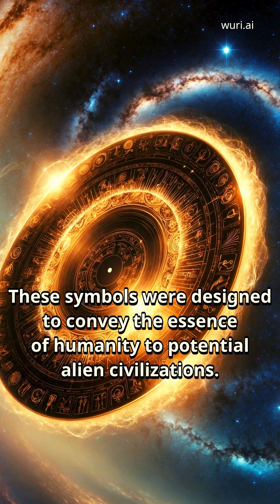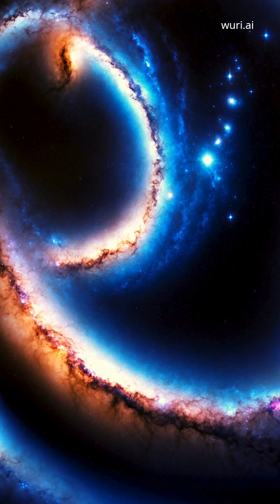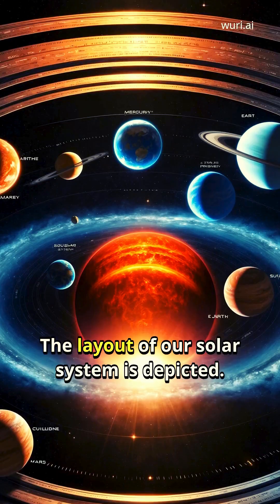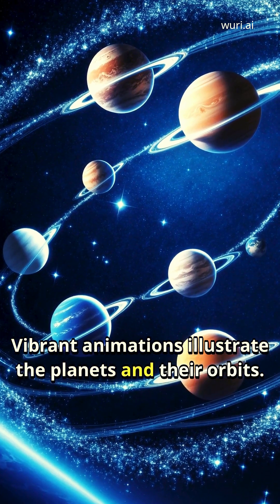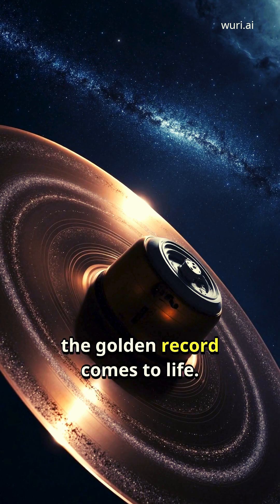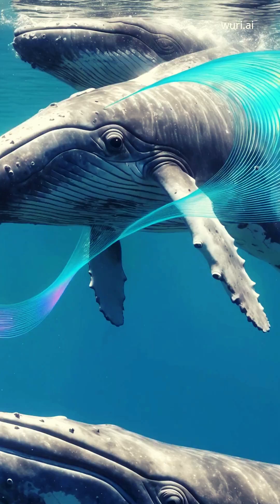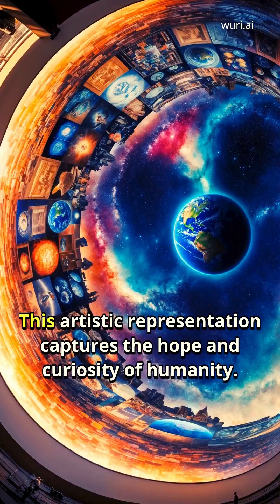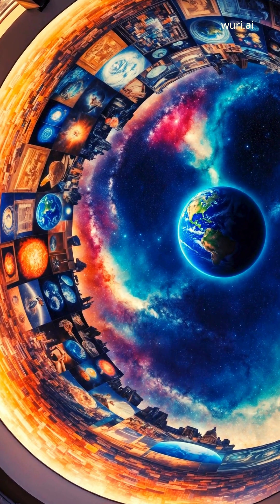Pioneer and Voyager Communicating with Aliens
In the 1970s, scientists tried to communicate with potential alien civilizations by sending Pioneer 10 & 11 and Voyager 1 & 2 into deep space. These spacecraft carried scientific symbols, showing the structure of the hydrogen atom, the layout of our solar system, and even a golden record with sounds from Earth—like whale songs and Chuck Berry’s music. Would aliens understand this? Who knows, but it was a hopeful attempt at communicating through the universal language of science.